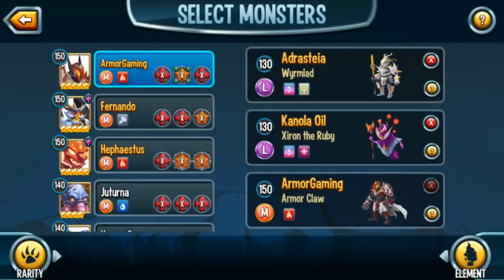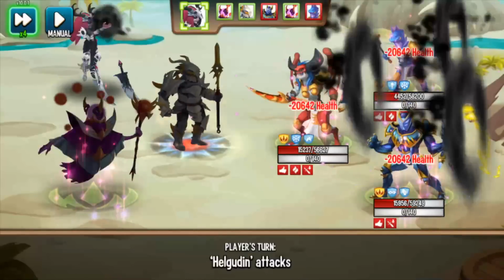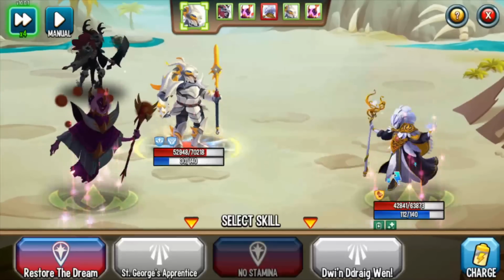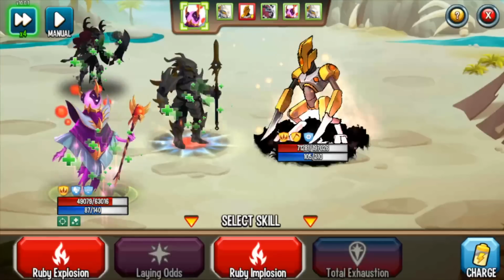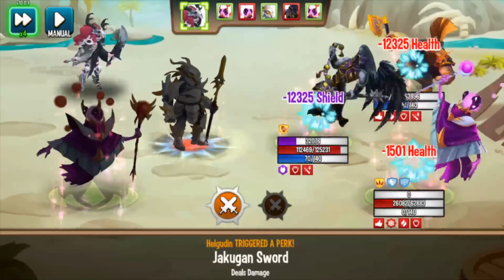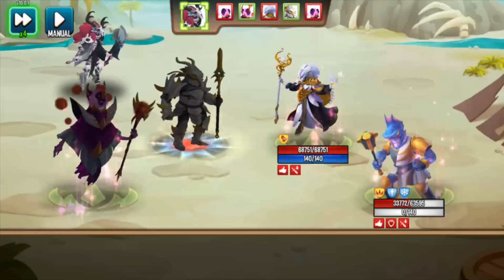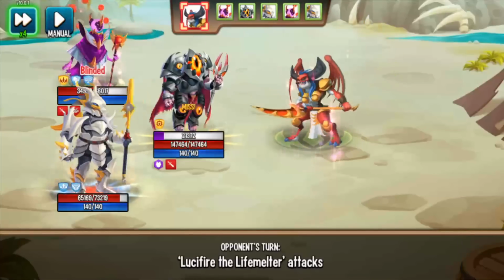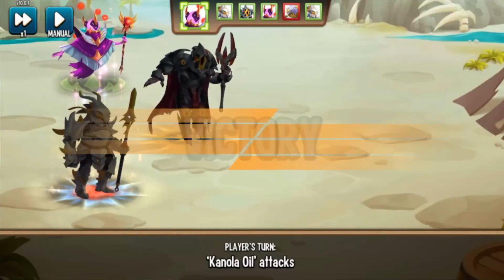TALOS THE BOSS | NEW ADVENTURE MAP ISLAND IN MONSTER LEGENDS | HOW TO BEAT LEVEL 460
Monster Legends Adventure Map Island! Monster Legends Node 460! Monster Legends Talos the Boss!

YOUTUBE MEMBERS - Thanks for supporting the channel!
Taco
Ragnarök
Corona Kid
Bethany
Doge Gaming 123
DavidWunder
Chinchilla Gamer
SpacePenguin71
David Downs
KILLER
Sherlock Rockantium
Chattu YT
WatchedDog
warmaster remntar
Termologyy
Stoned Gardevoir
Narutoes21
Liam Conklin
Clocker 123
Amina Khalid
LiveNite HD
Lil Kay
Unqueue
memegod
Orca King
SD_GAMEZ
Epic Gamer Moment
||Phantom||
Vinnie124578
Chrys Gaming
Ikram
Smoke - Personal Game HIghlights
Mr. Minty
Inbaa Chen
Kefnet The Useless
Nikki Mishler
Taco
Ragnarök
Corona Kid
Bethany
Doge Gaming 123
DavidWunder
Chinchilla Gamer
SpacePenguin71
David Downs
KILLER
Sherlock Rockantium
Chattu YT
WatchedDog
warmaster remntar
Termologyy
Stoned Gardevoir
Narutoes21
Liam Conklin
Clocker 123
Amina Khalid
LiveNite HD
Lil Kay
Unqueue
memegod
Orca King
SD_GAMEZ
Epic Gamer Moment
||Phantom||
Vinnie124578
Chrys Gaming
Ikram
Mr. Minty
Inbaa Chen
Kefnet The Useless
Nikki Mishler
Minh Quan Do
DarkLord- Savage
kris hernandez